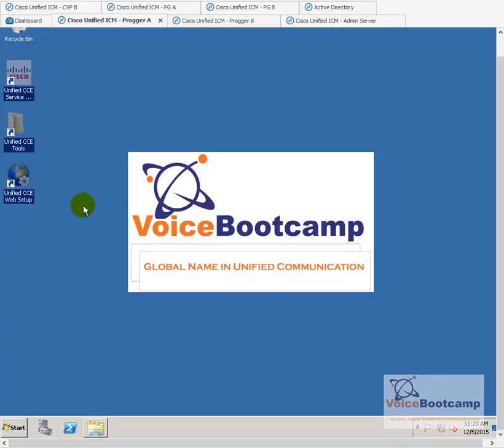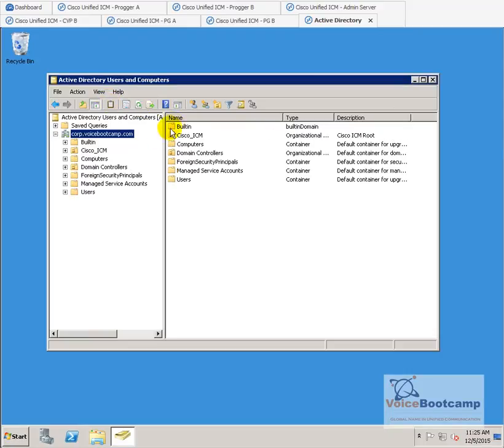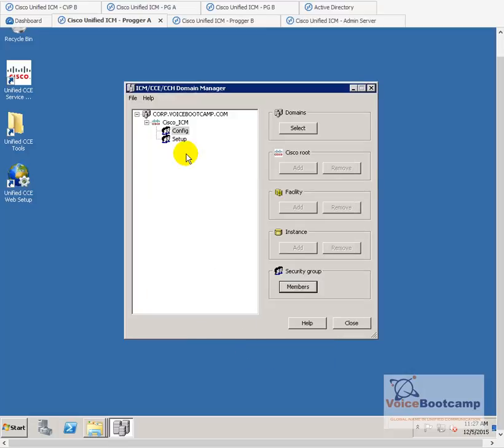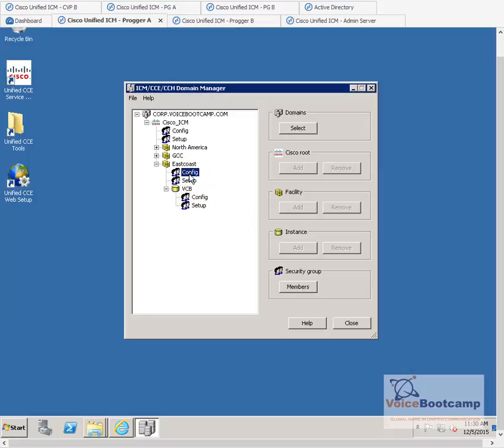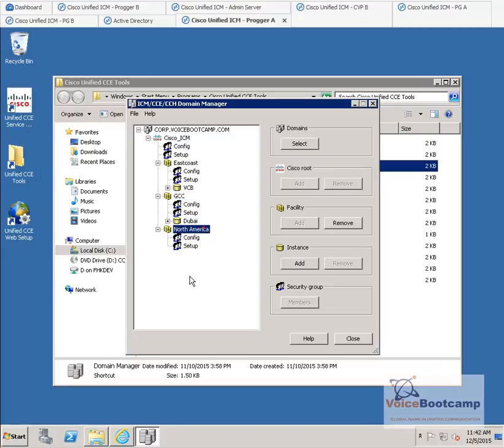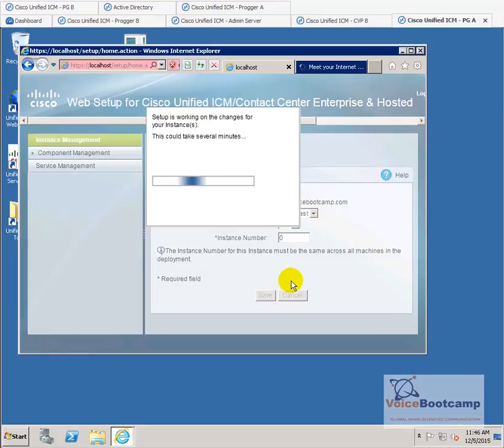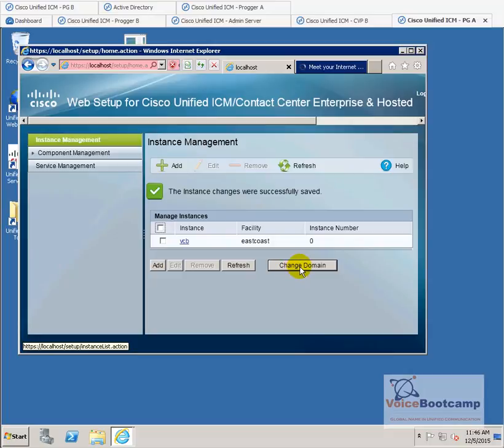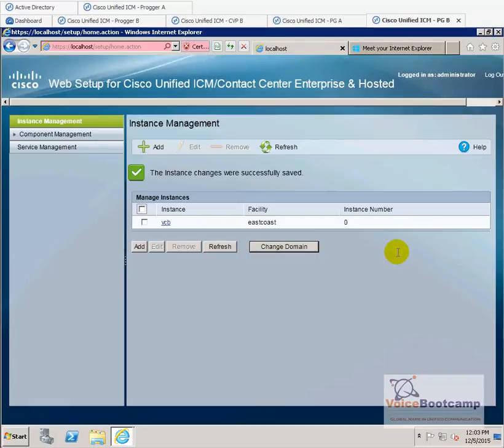VoiceBootcamp Cisco UCCE Advanced - Lab 4 Setting up Instance using Domain Manager and Web Setup